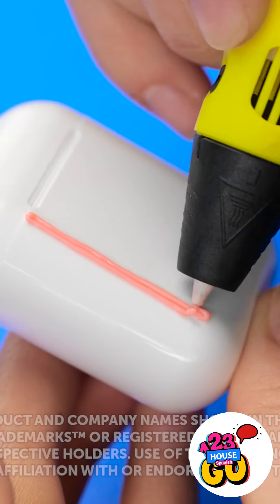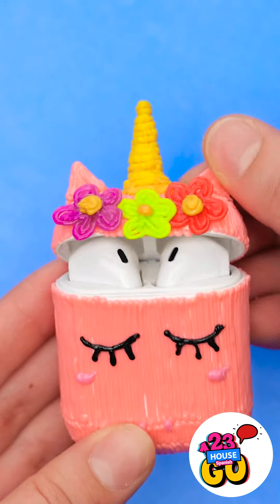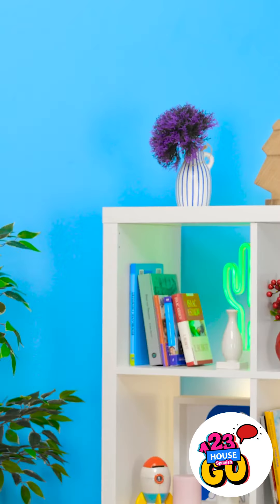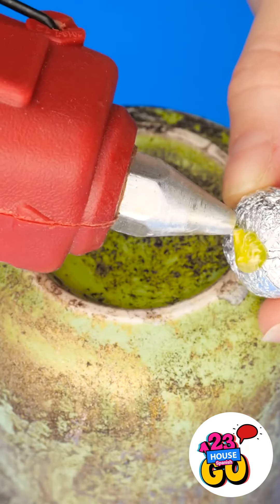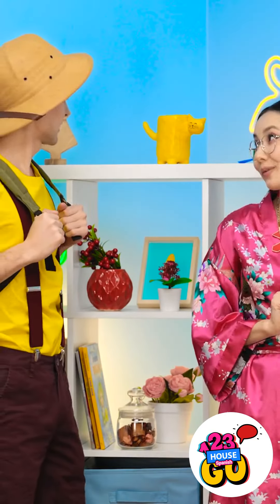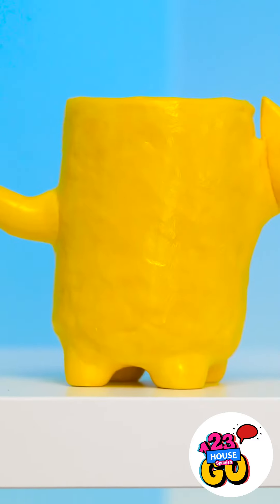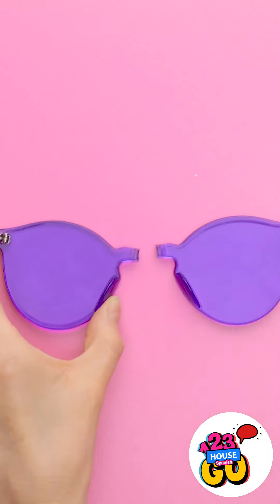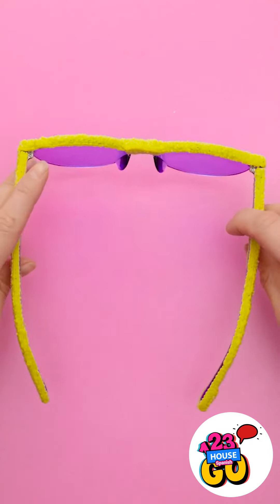¡Ideas creativas de joyería DIY y consejos para padres creativos!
Y otros videos divertidos de 123GO! House
Únete a nosotros en:
123GO! House en TikTok
🎵TheSoul Music
Este video se realiza con fines de entretenimiento. No ofrecemos garantías sobre la integridad, seguridad y confiabilidad. Cualquier acción que realices basándote en la información de este video es estrictamente bajo tu propio riesgo, y no seremos responsables de ningún daño o pérdida. Es responsabilidad del espectador usar el juicio, cuidado y precauciones si planea replicar.